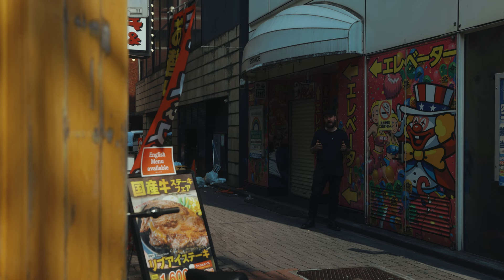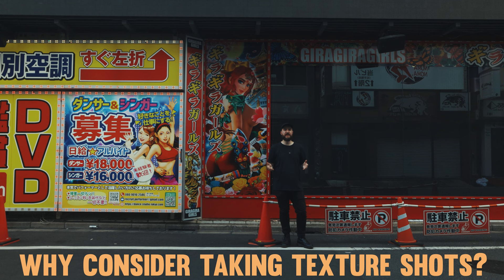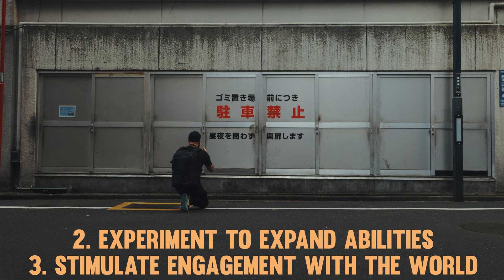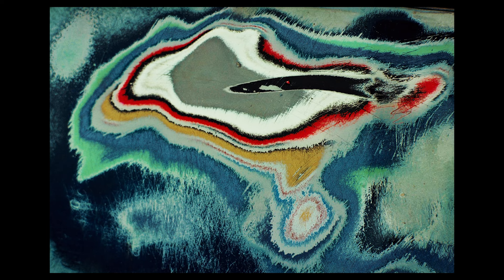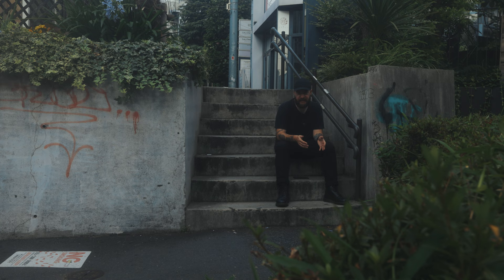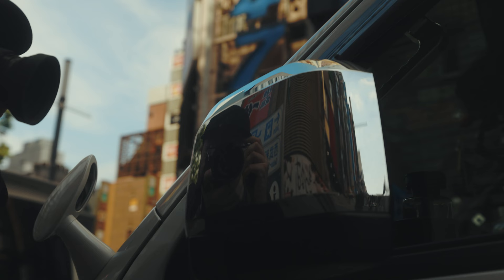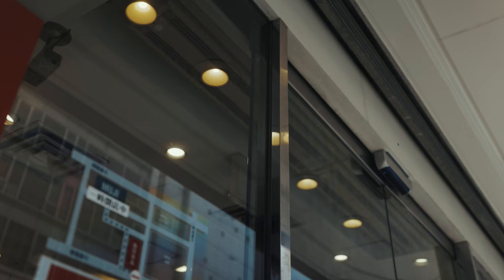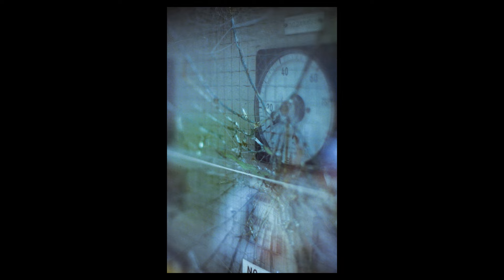Get WEIRD with Abstract Street Photography Techniques (Shinjuku Tokyo Japan)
This week I explored using textures and reflections to build out a more well rounded street photography portfolio inspired by some work from Ernst Haas and William Klein. All photos were shot in Shinjuku, Tokyo, Japan using Lomography 400 35mm Film.